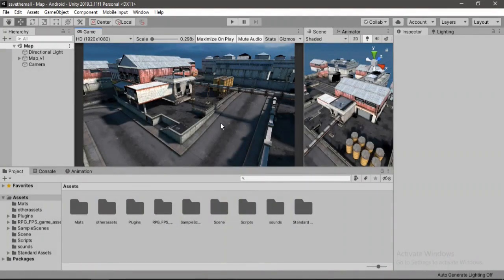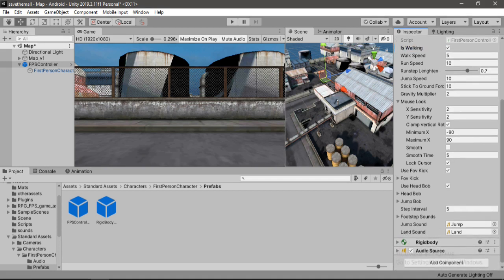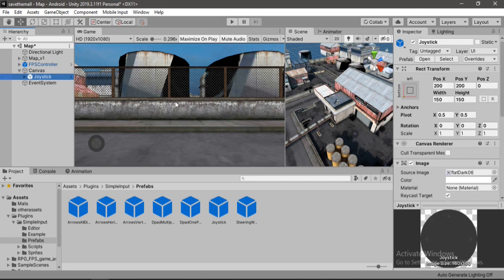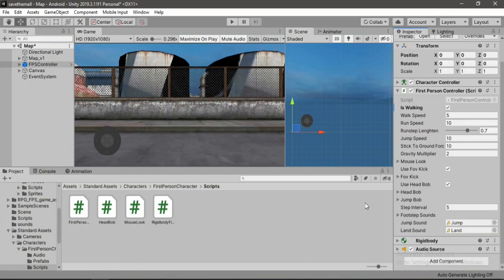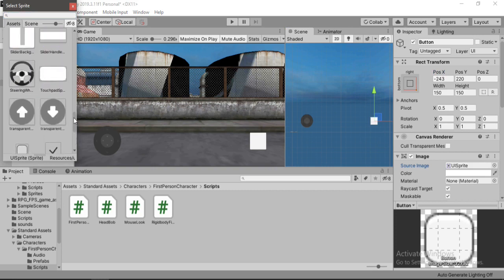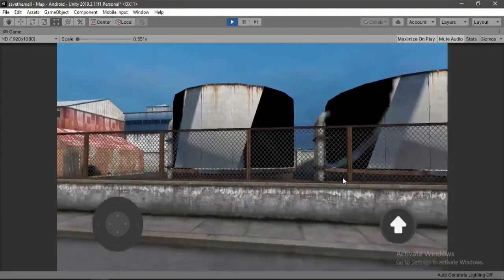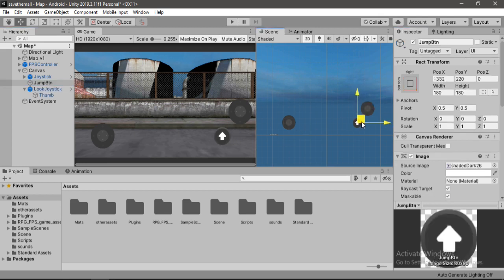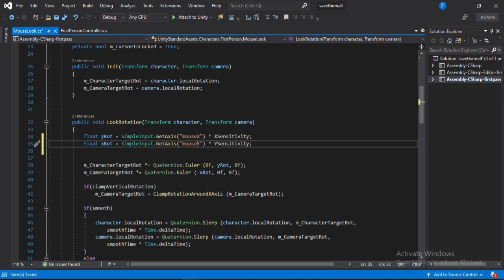How to add touch controls to your FPS game for mobile devices - Unity 2019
In this video im gonna show you how to add touch controls to your FPS or TPS game for mobile devices inside of unity without having to write any code and this is probably the easiest way to implement touch controls.

Also you wont need to create any assets everything is already there to grab for free and you can use these assets for your personal as well as your commercial projects.